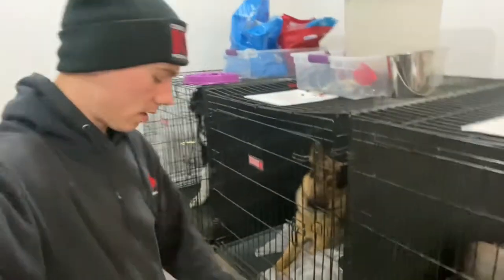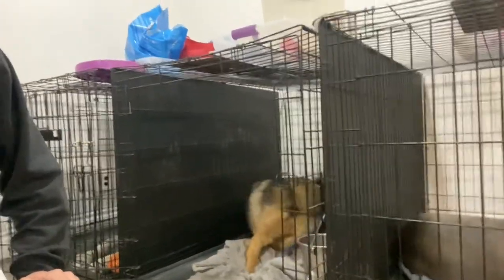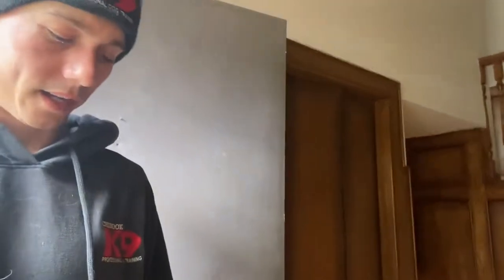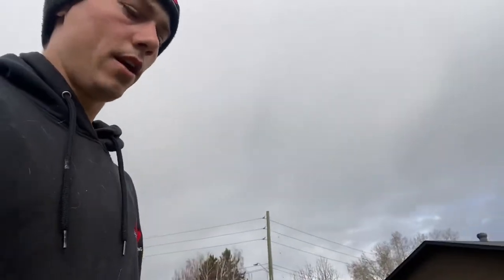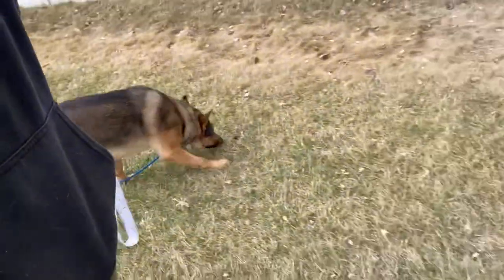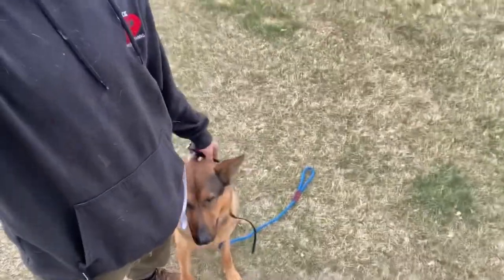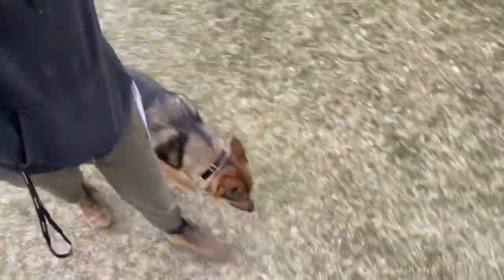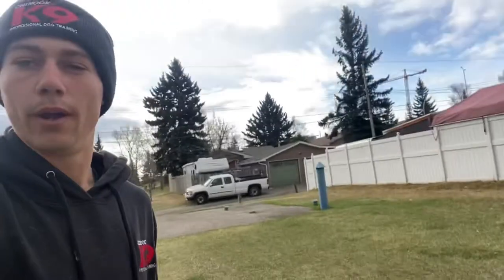Starting the day with Midas, Off Leash Work, Work Around Distractions.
Getting Midas out of his crate and out for a potty break using our commands and structure.